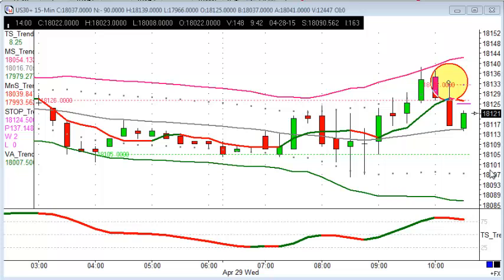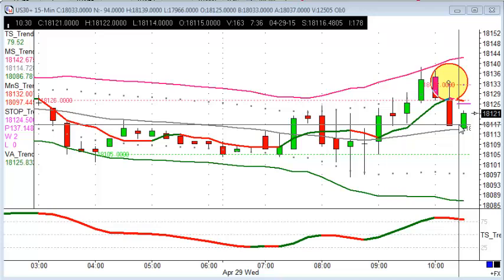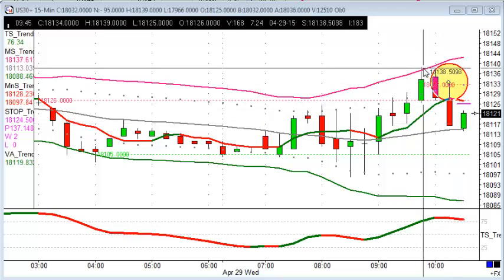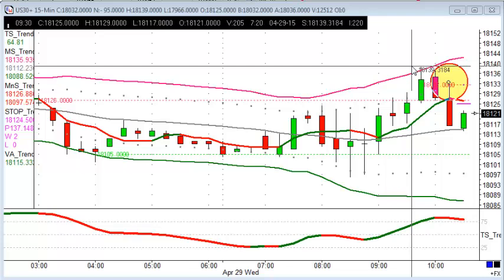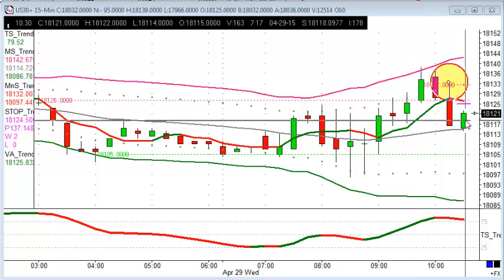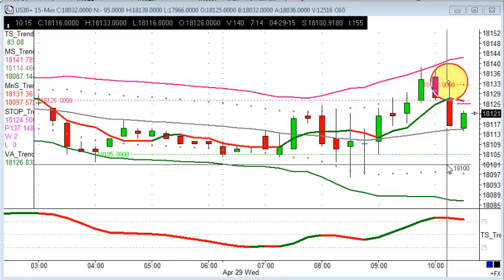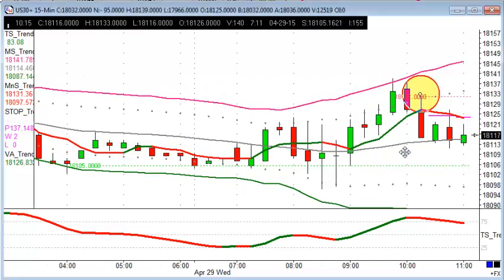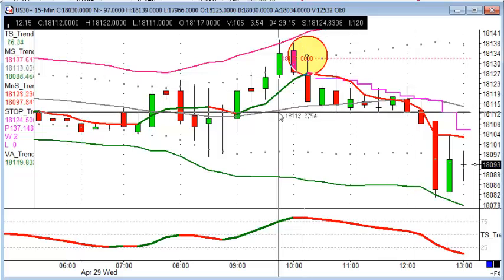Trade of the day - US30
Attend live trading session